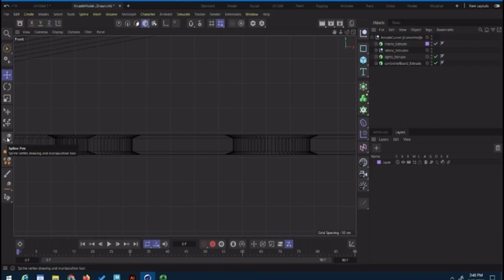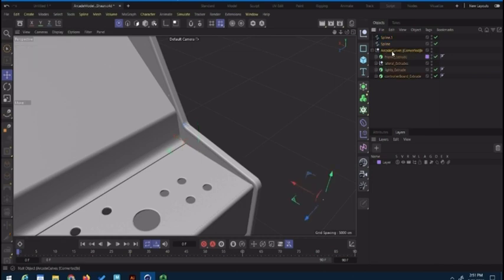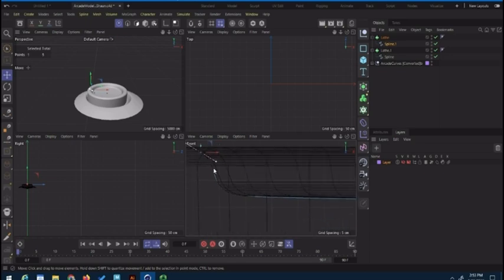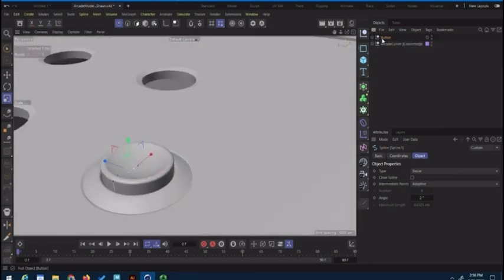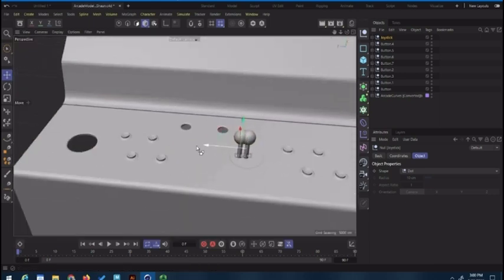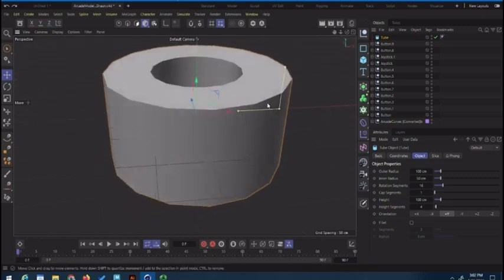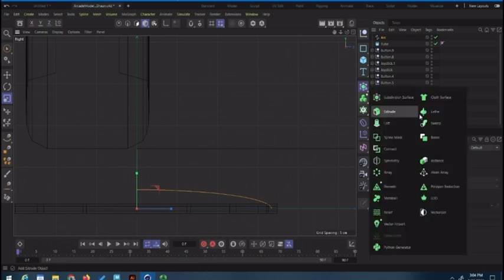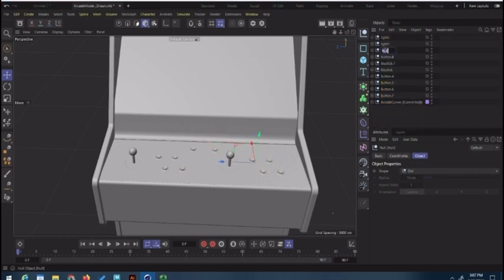January 17, 2025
Arcade 2